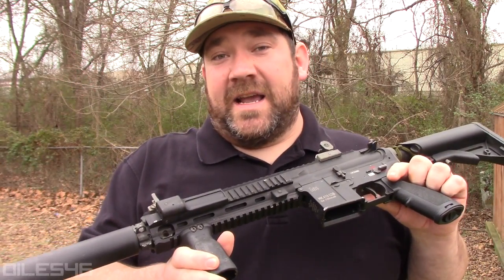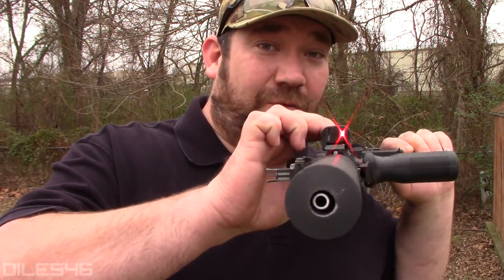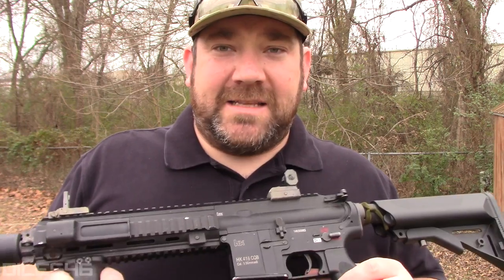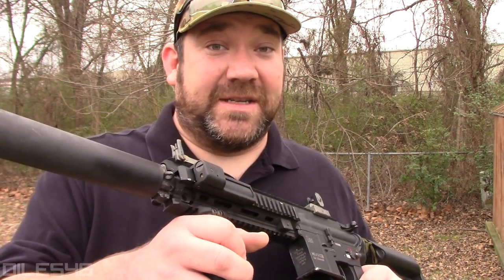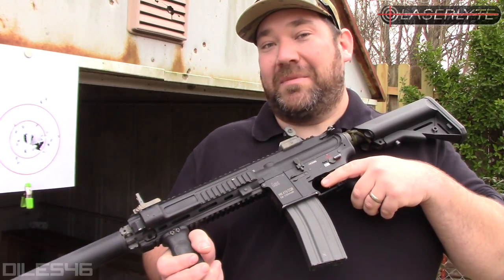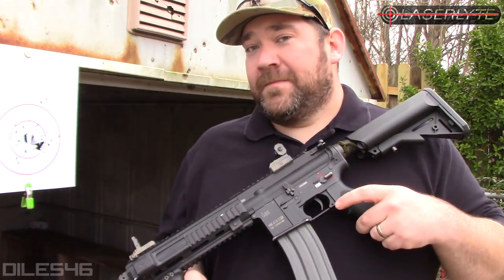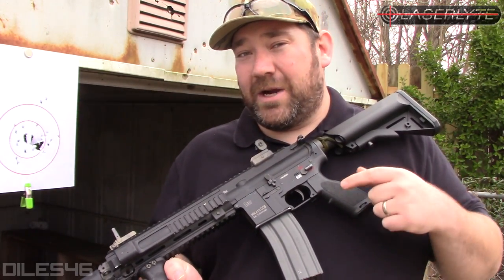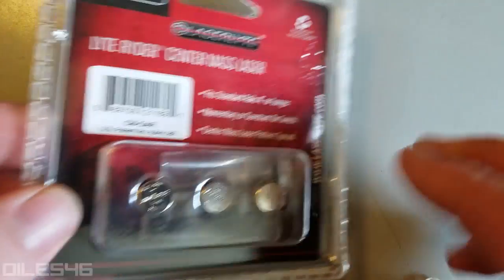Multi Dot Laser Unit!!! CM-GAR Center Mass Pattern - LaserLyte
ꜱᴜʙꜱᴄʀɪʙᴇ, ʟɪᴋᴇ ᴀɴᴅ ꜱʜᴀʀᴇ. ᴛʜᴀɴᴋꜱ!

This is one of the coolest rail mountable accessories I have seen! The LsserLyte Center Mass unit projects a 9 line spread for quick center mass target acquisition.  GET ONE NOW $99.95usd